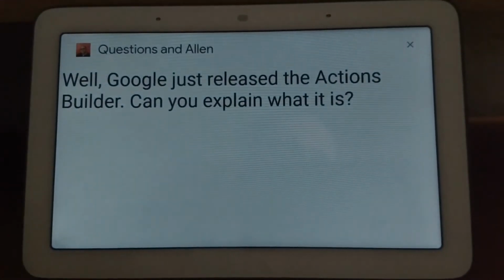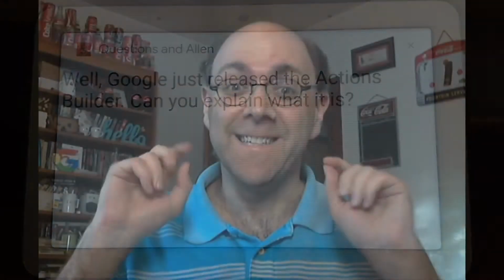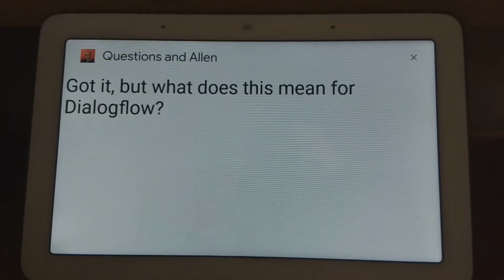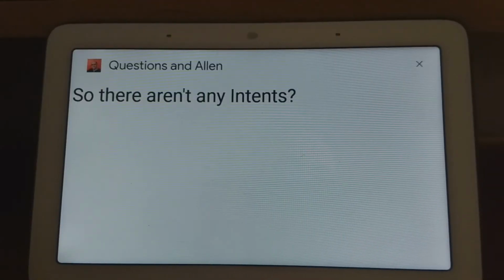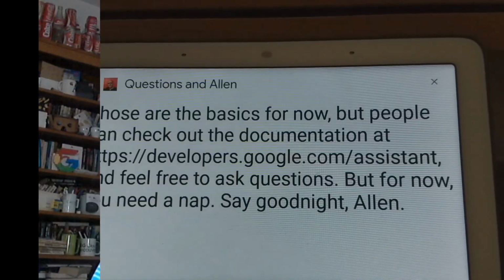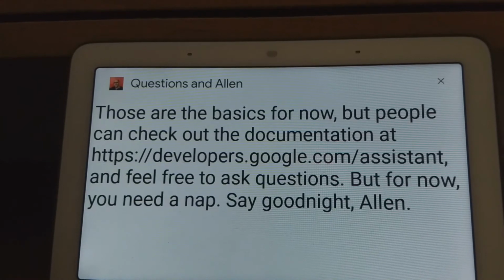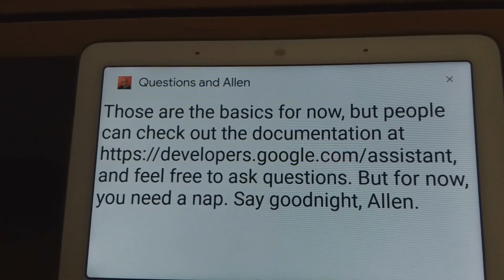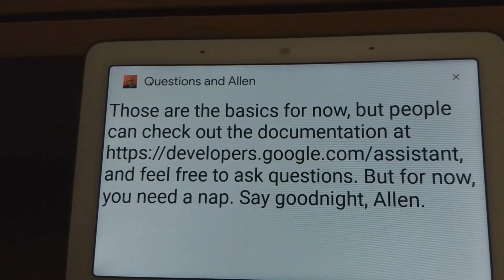S1E4 : What is the Actions Builder?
A new tool to play with! A new tool to confuse us! Allen gives a quick overview of the Actions Builder and Actions SDK and how they differ from Dialogflow.